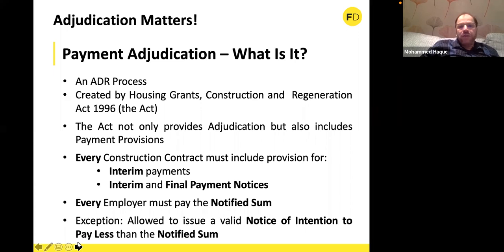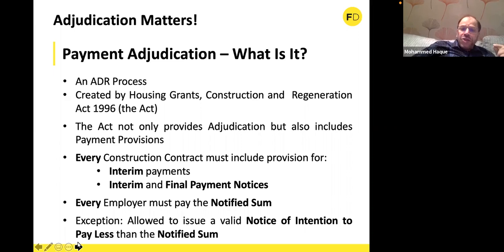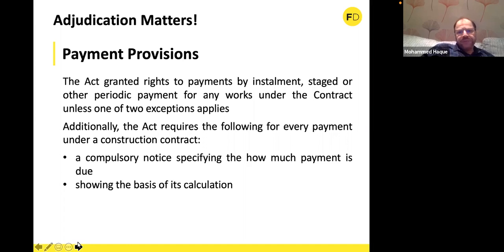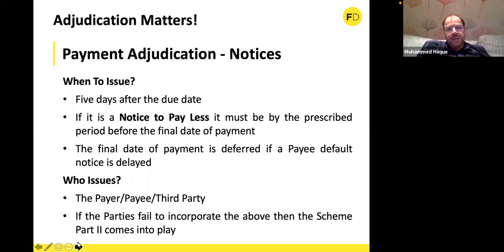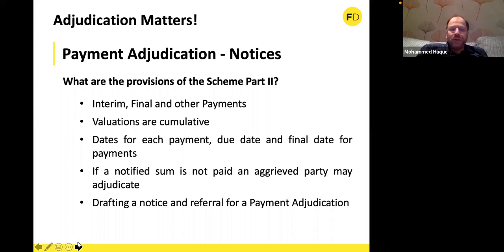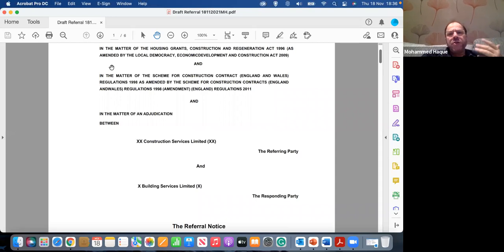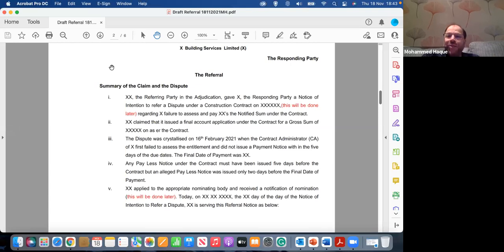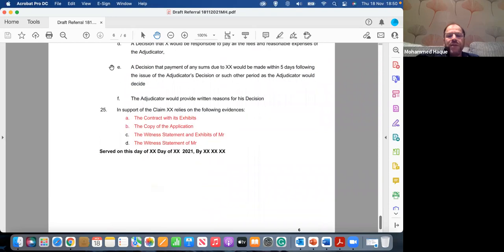Adjudication Matters! Payment Adjudication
Mohammed Haque is a dual qualified legal and quantum professional, Construction Claims and Dispute Resolution is not only his profession it’s his passion too. In this new series Mohammed will be addressing the Adjudication process from all sides including, making, responding to and defending a claim and how to compile evidence to get the best result.

This penultimate session will address payment adjudication